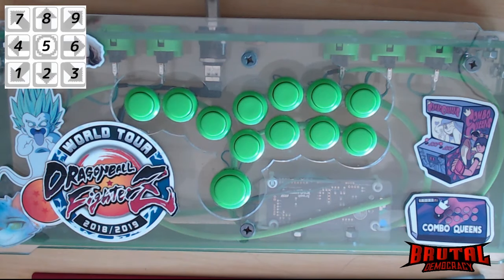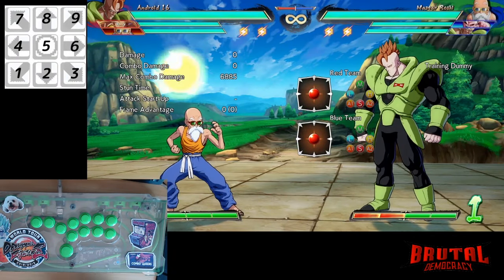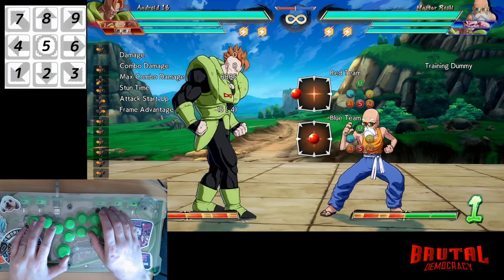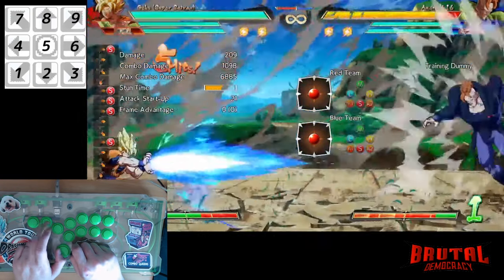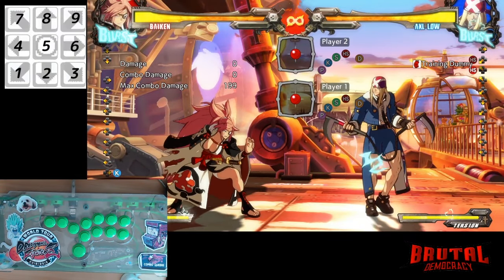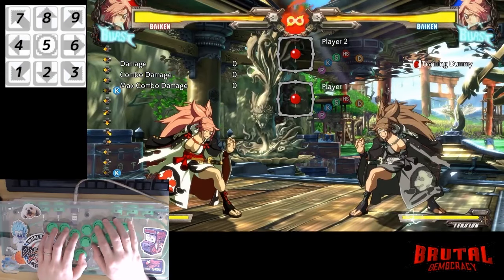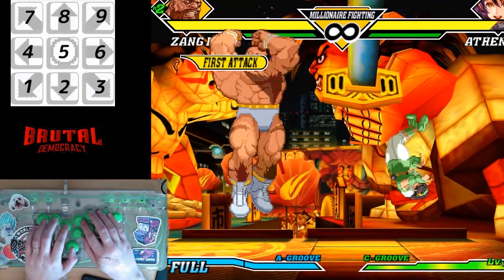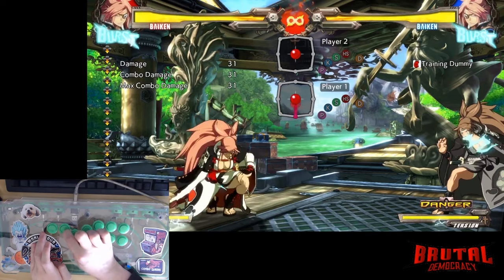Play Hitbox and START WINNING! - A comprehensive guide to playing Hitbox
[ TIMESTAMPS BELOW 👇 ] Ever wanted to learn how to play this odd controller thingy? Ever want to play video games really, really, really good? Hitbox takes practice, but it's worth it if you want to save your hands and save some frames.

00:27 Why Play Hitbox
05:27 Basic Movement
09:57 Basic Motions
13:29 Advanced Movement
14:52 Advanced Motions (half circles, TKs, and 360s)
24:48 Wrap-up